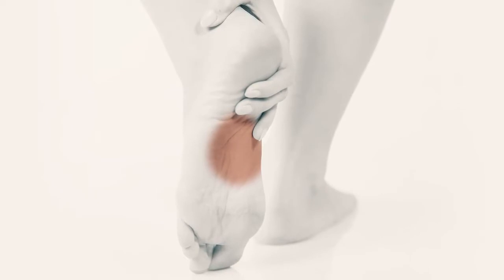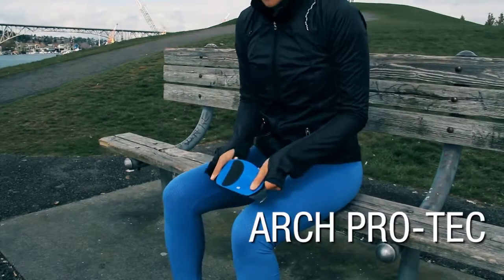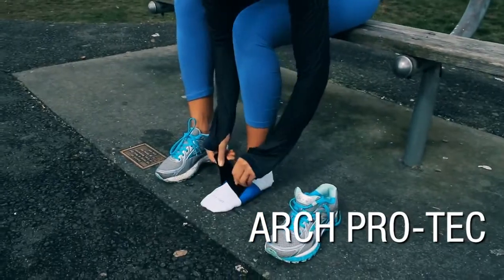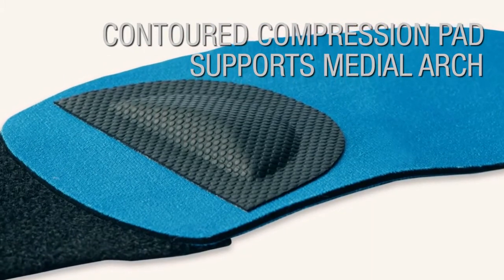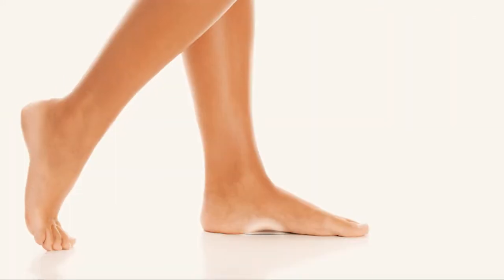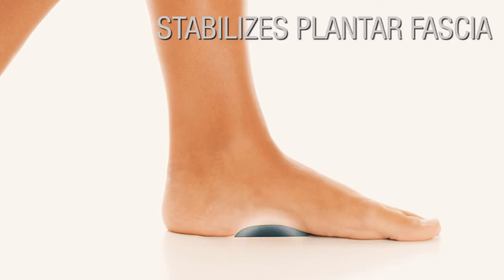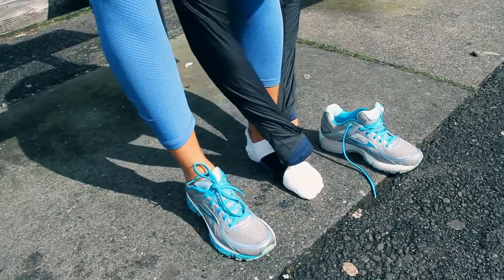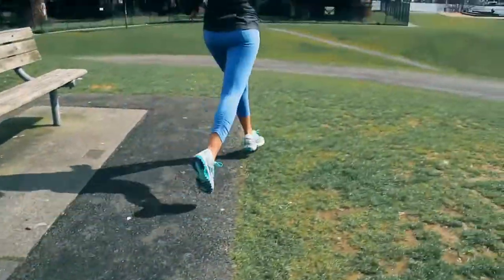Pro Tec Athletics Arch Pro Tec